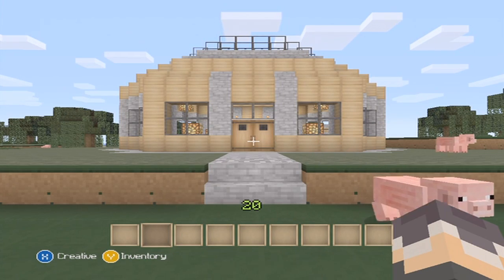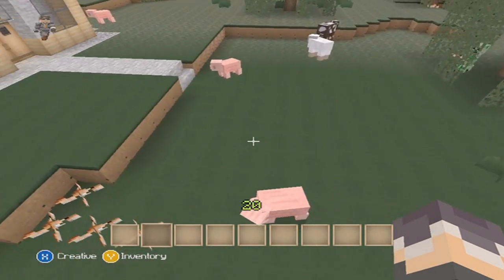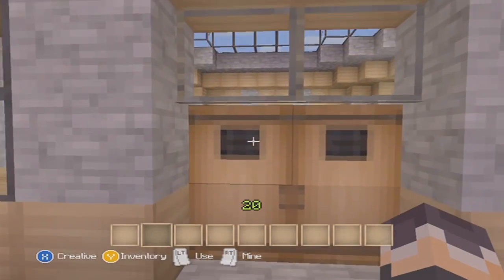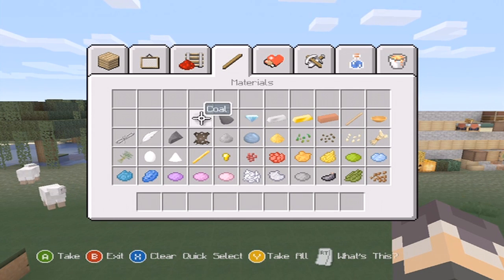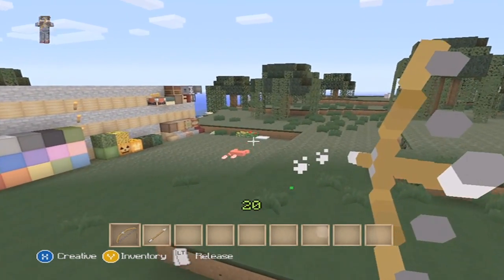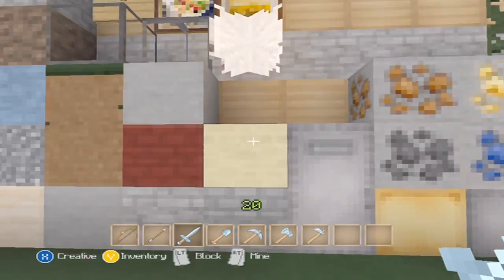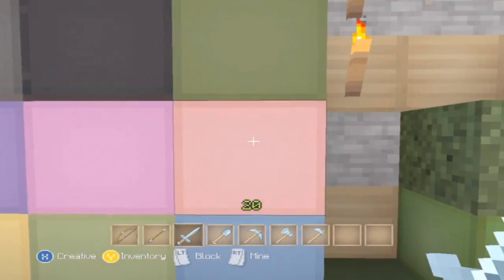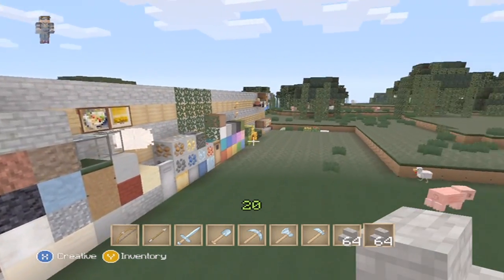Minecraft Xbox 360 - TU8 Texture Pack Review With SkyDoesMinecraft Skin!! Ep.11 (Soartex Fanver)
LIKE THE HELL OUT OF THIS VIDEO IF YOU WANT MORE !!!

Texturepack reviews are back!! welcome minecraft lovers to episode 11 of my minecraft xbox 360 texturepack reviews. Now the texture I'm using into days video is Soartex Fanver which I explained in the last video I couldn't get working so I'm so glad I fixed the errors I was currently getting because this texture Is amazing!! I've also added a custom skin and the skin into days video is SkyDoesMinecraft the reason I'm using this skin Is because in the previous video you all requested it. Well i hope you enjoyed this video It was something different, leaving your feedback and make sure you LIKE the video is you want more!

Previous Texture Pack Episodes

SHOW YOUR SUPPORT BY LIKING AND FAVOURING THIS VIDEO IT GOES ALONG WAY AND HELPS PEOPLE FIND MY CHANNEL!!!